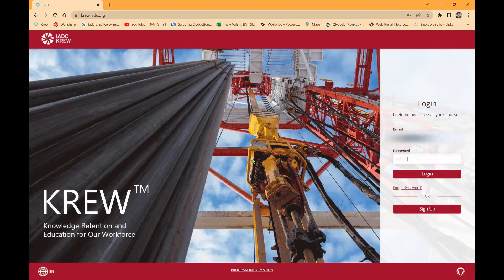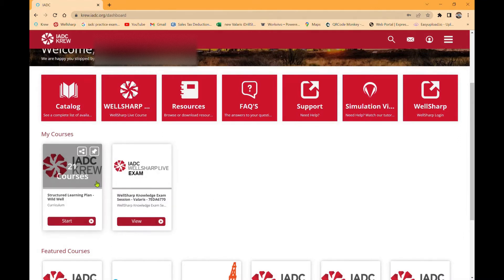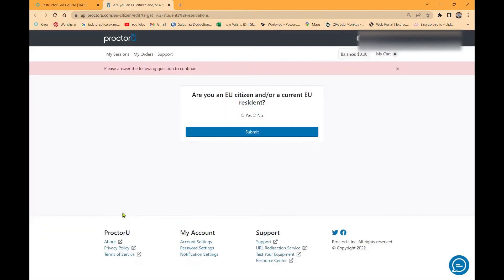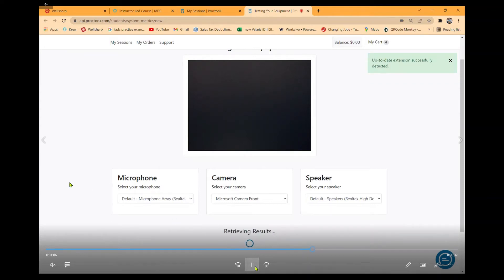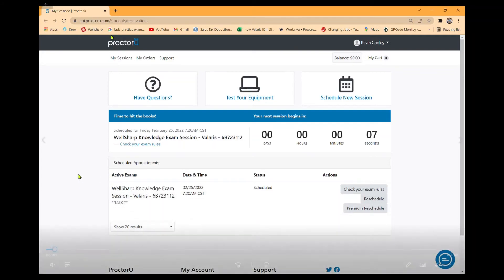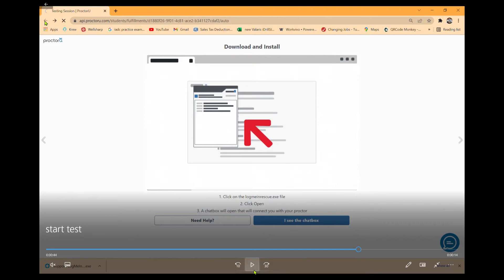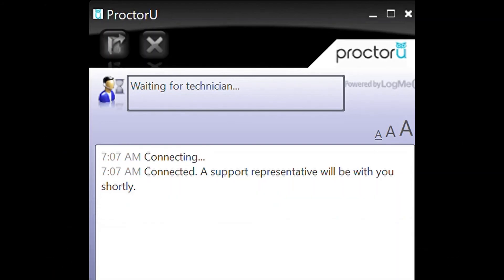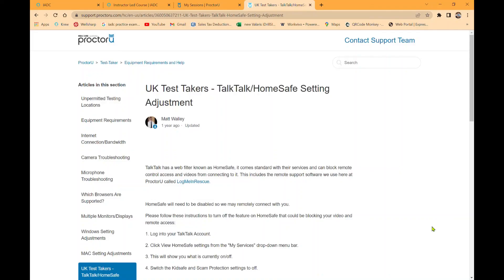KREW & Proctor U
This video will help to login to Krew and the Proctor U process